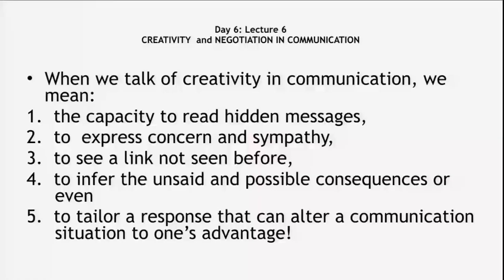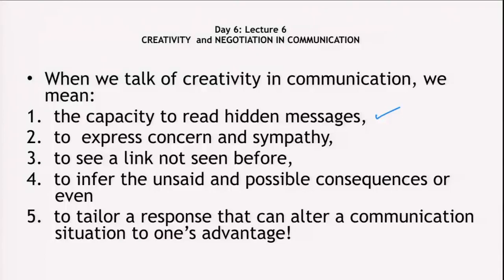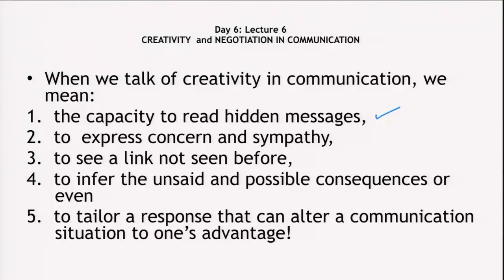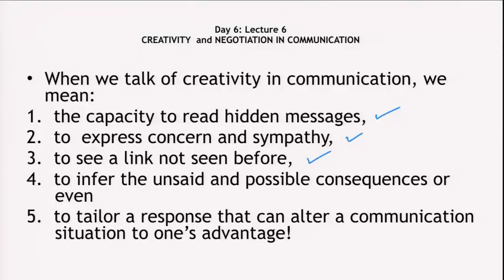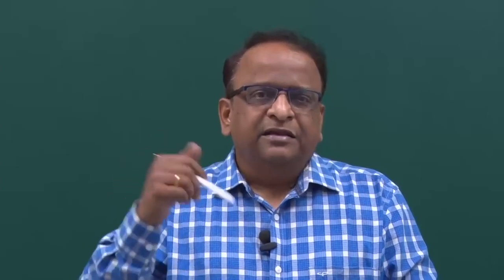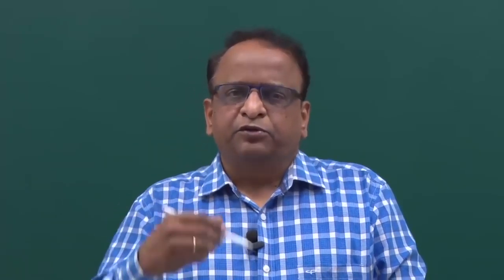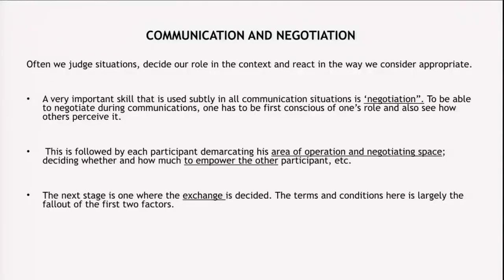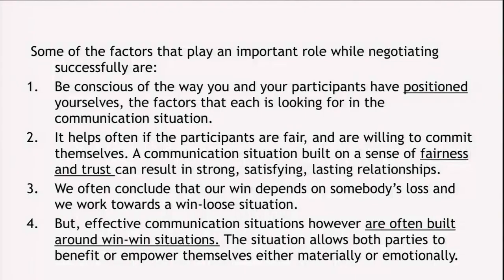M1 06 Creativity and Negotiation in Communication